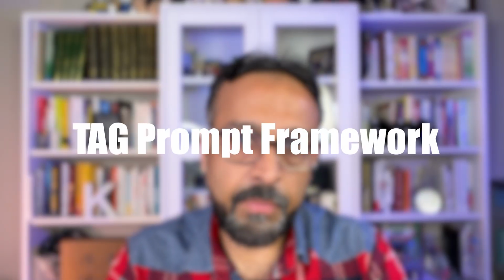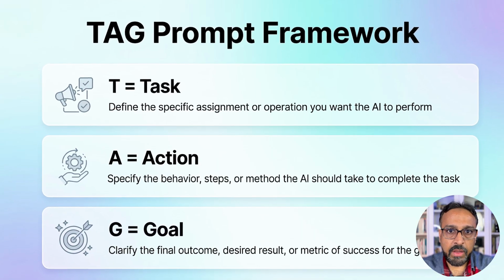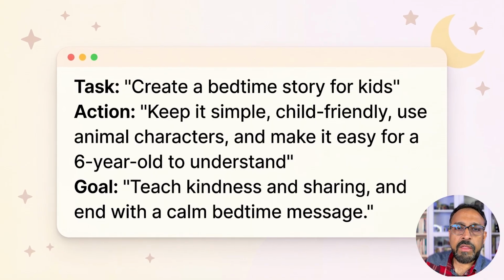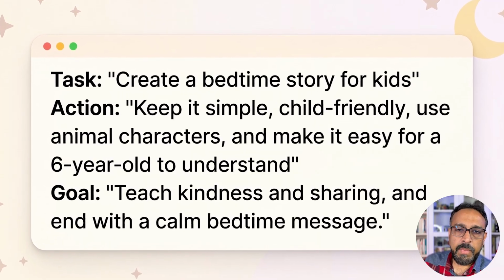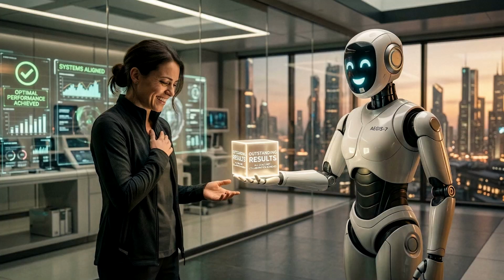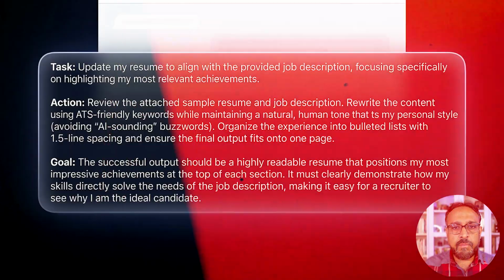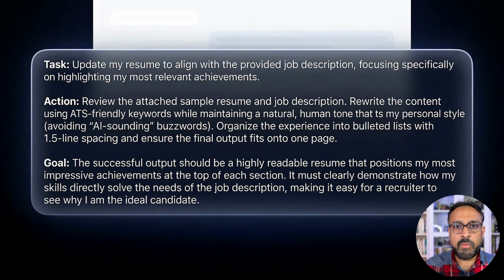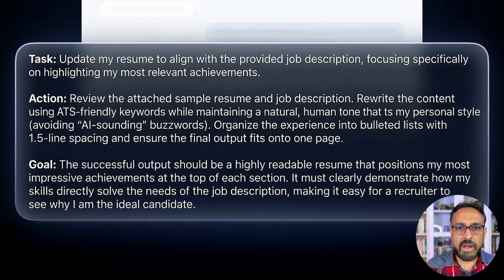TAG Prompt Framework for Beginners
TAG Prompt Framework helps you write better AI prompts with three simple steps: Task, Action, and Goal. Learn how to give clear instructions, avoid generic answers, and get better results fast.

Resources:

Prompt Frameworks for AI Results: A Practical Guide for Leaders and Product Teams

AI Quick Tips 120: Prompt Framework - T.A.G.

📢 FOLLOW MY ONLY OFFICIAL CHANNELS!

⭐ Urdu/Hindi 🇵🇰/🇮🇳 Channel:  @KashiDHQUrdu

Follow me on all social media and share my content. Thank you for your continued support.

Ⓚ About @KashiDHQ (Kashi’s Digital Headquarter)
Myself Kashi,  I'm here to share my expertise and passion with over 25 years of hands-on experience in IT leadership, complex system development, and technical / pre-sales consulting. As a Business Technology leader and an Enterprise Architect for Cloud SaaS, AI, Web3, CRM, and Emerging Technologies, I bring a wealth of knowledge to help you navigate the ever-evolving tech landscape. Join me for insights on strategy, CRM systems, business process improvements, and more. Let's explore the world of technology together!"

🧩 TOPICS: AI, artificial intelligence, generative AI, prompt, prompt engineering, web3, LLMs, Pakistan, India, tutorials, technology, Kashi, Kashi Ahmed, Kashif,  kashif ahmed, Kashi shaikh, kashif shaikh, kashif ahmed shaikh

With ❤️ — Kashi Ahmed